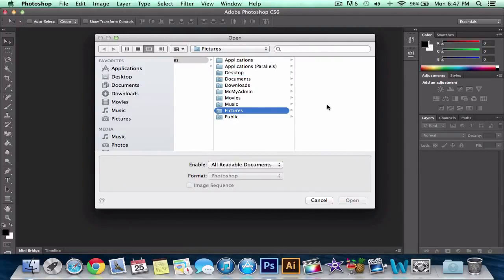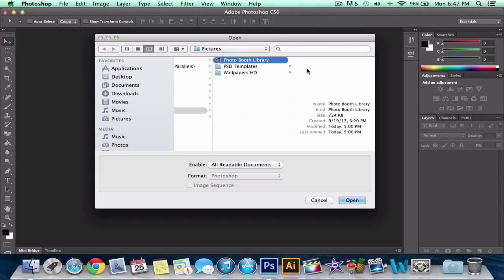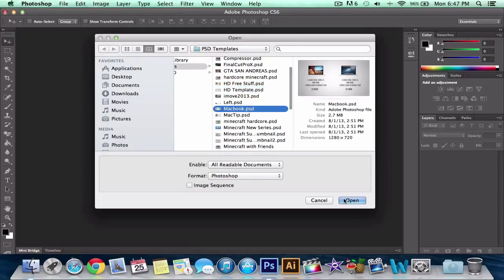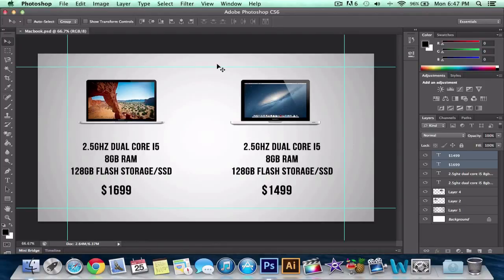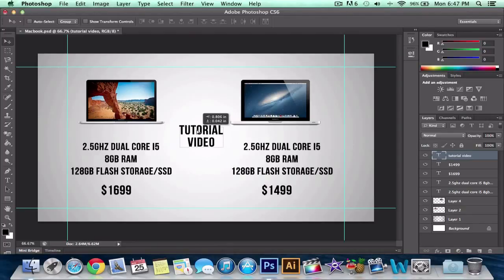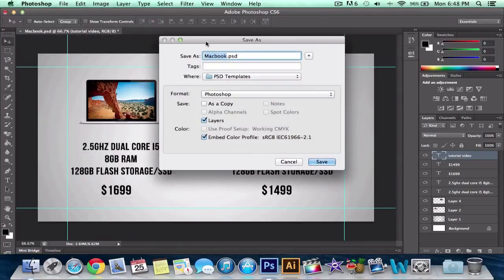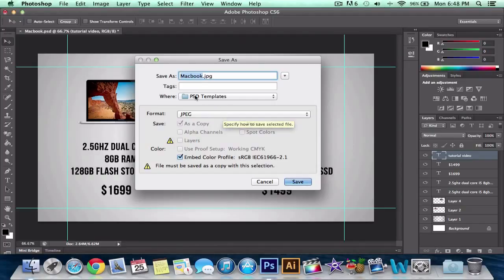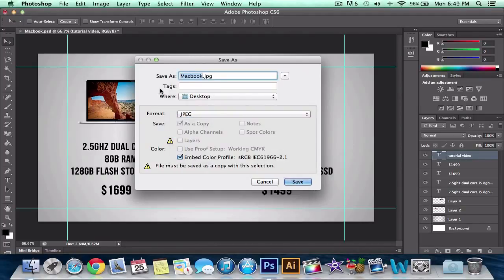Adobe Photoshop CS6 - Saving Files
Photoshop CS6 brings exciting and innovative new features which will appeal to all types of users, as well as a modern new look and impressive performance enhancements to benefit everyone. Don't let the "new look" remarks scare you away, though--Photoshop was in much need of an interface makeover, and you will still be able to get around and find the tools you need.

For the ultimate in graphics power and flexibility, Photoshop can't be beat. Photoshop offers more non-destructive ways of working than any other photo editor, and Adobe is always adding enhancements to help get the job done faster and with less frustration.

Learn how to save a project file without overwriting its original.